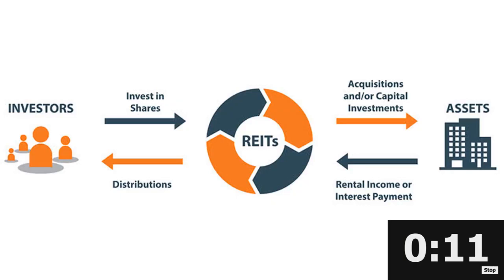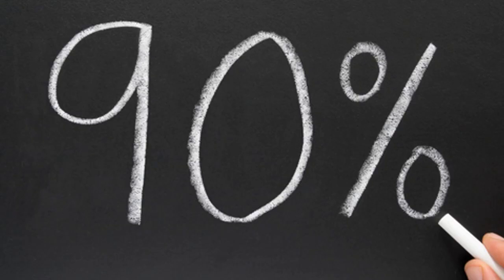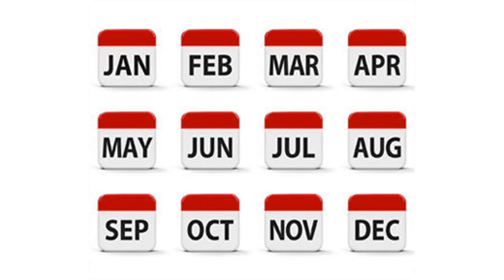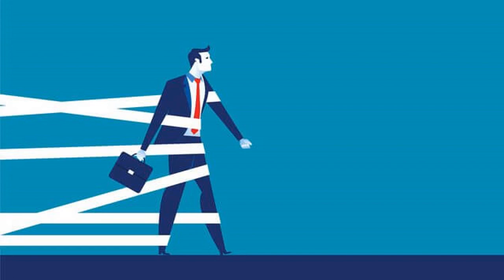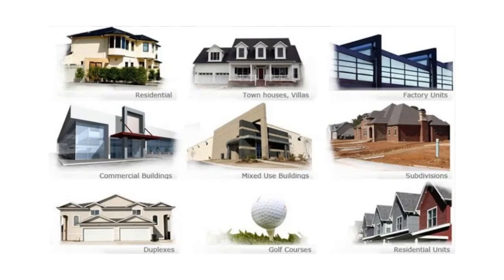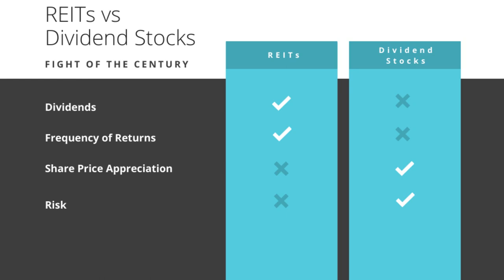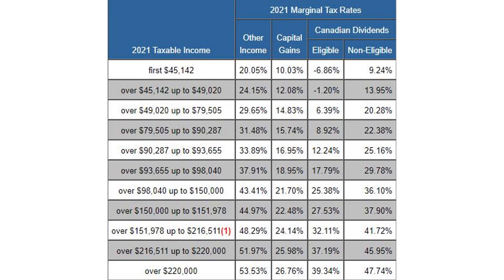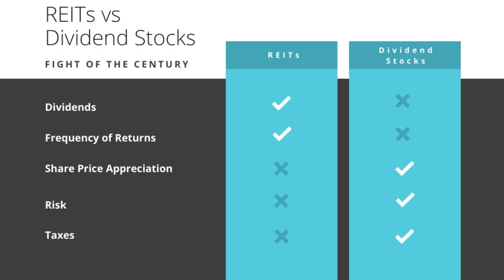REITS vs DIVIDEND STOCKS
Which is better for Passive Income Stock Market Investing